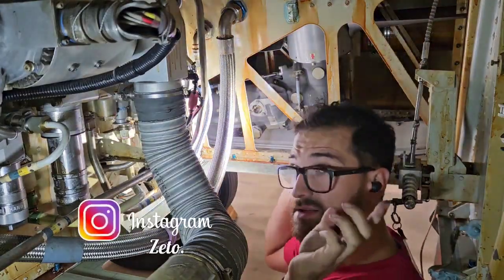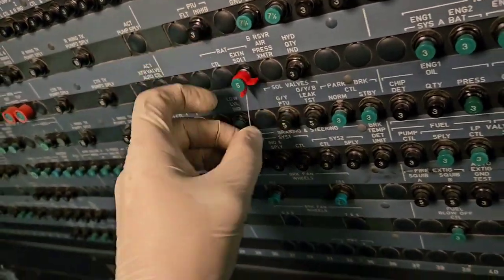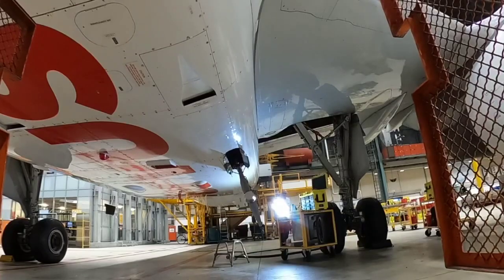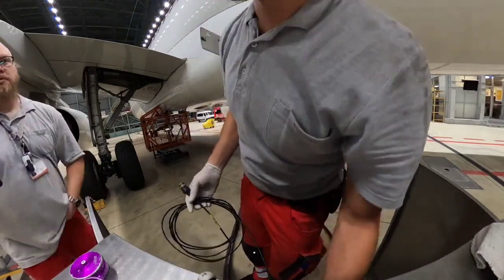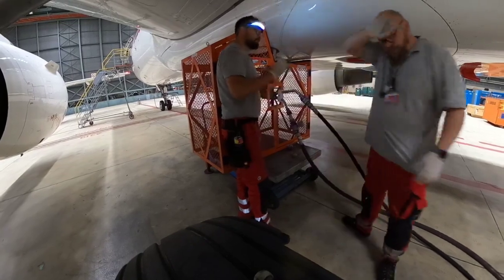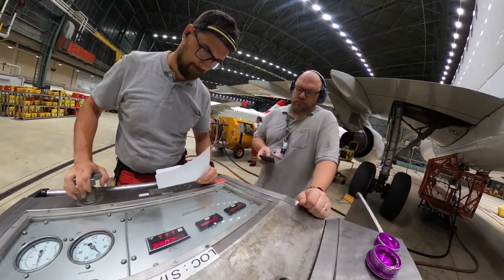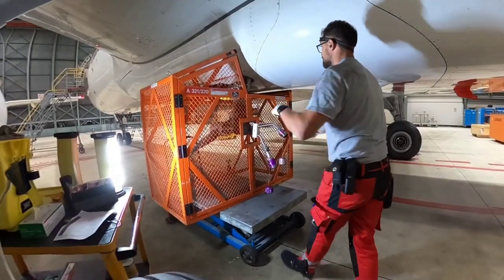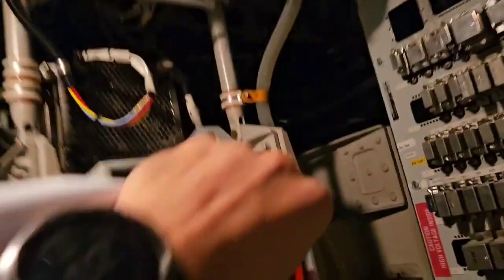A320 - Ram Air Turbine (RAT) Ground Test Procedure